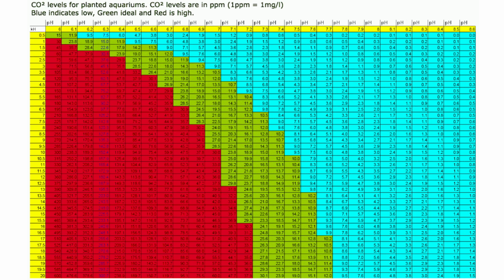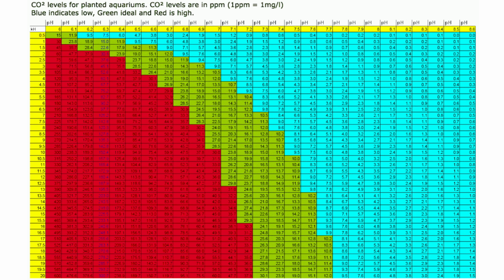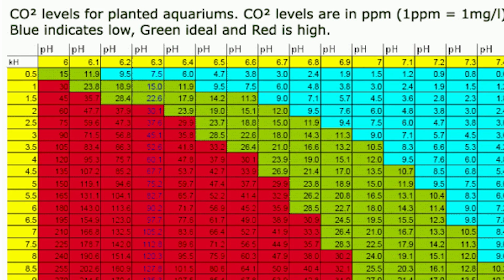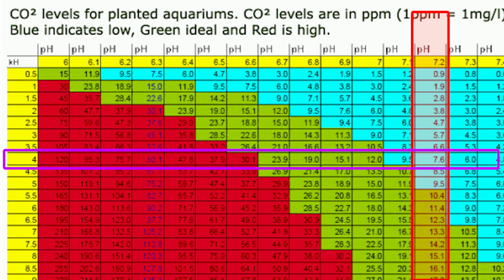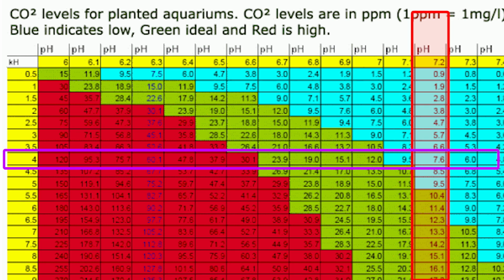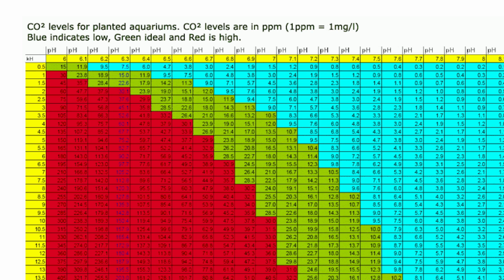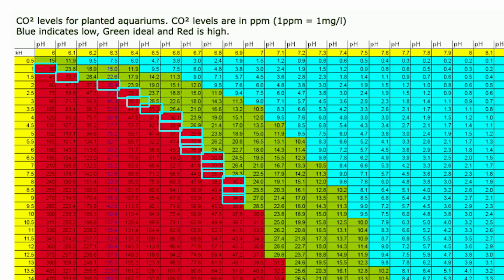Bubbles per Second - Aquarium Co2 and Measuring Levels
In this video we discuss how to determine how many Bubbles per Second Aquarium Co2 you need for your planted aquarium as well as how to measure Co2 in your tank. Bubbles per Second is often referred to as BPS and is a rate we use to measure how much is being injected into your planted tank.

RECORDING EQUIPMENT

Camera:
Canon Vixia HF G40
Panasonic Lumix G7

Audio:
TASCAM DR-40 Digital Recorder

Mic:
TAKSTAR SGC-598 Microphone
Shure SM93 Lavalier Microphone

Tripod:
Zeikos ZE-TR201P

Lights:
Neewer 160 LED Studio
ePhoto Photography Light Kit

For all thing aquarium related! Covering fish keeping, planted tanks to even marine and salt water reef and coral tanks!